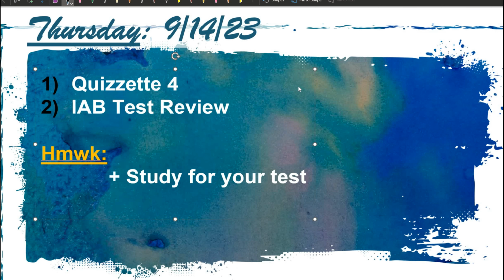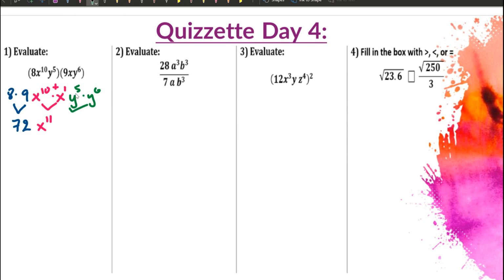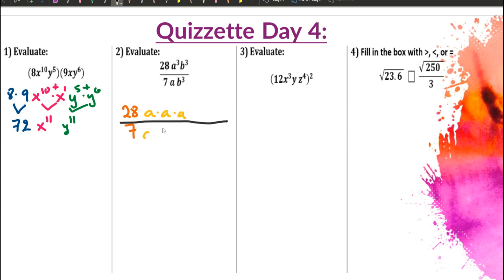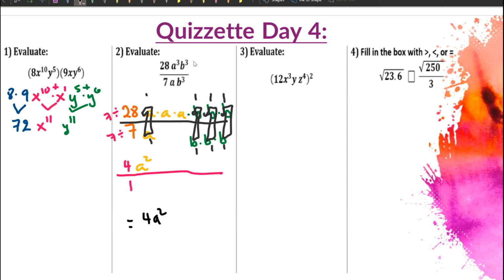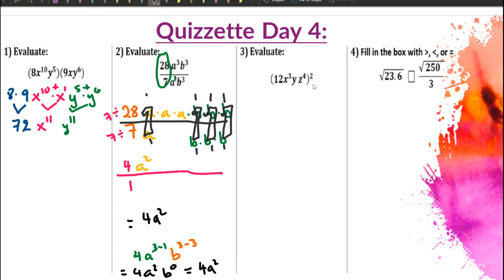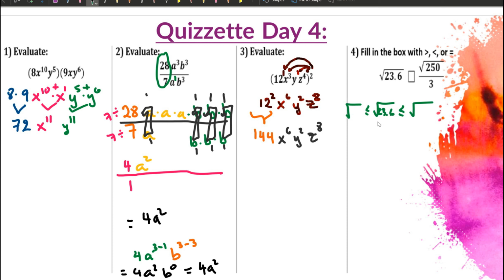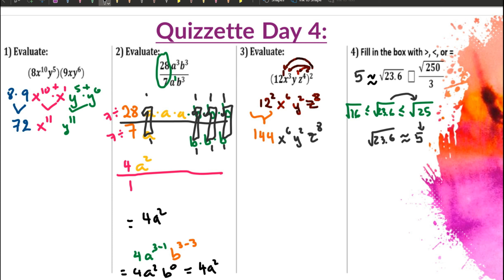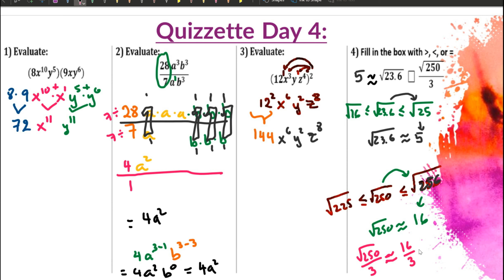Period 1, 3, 4 Math I Quizzette